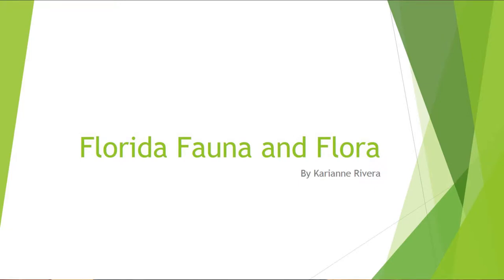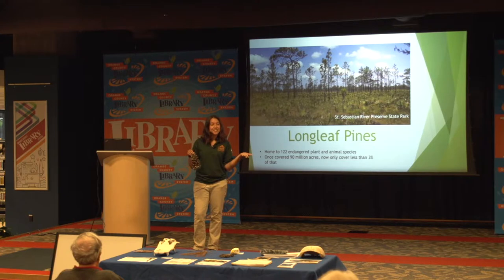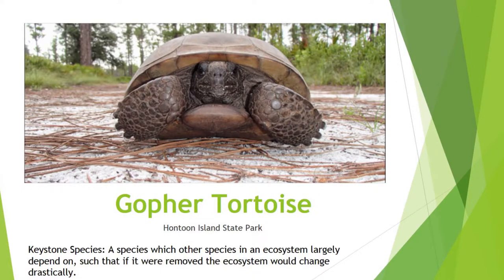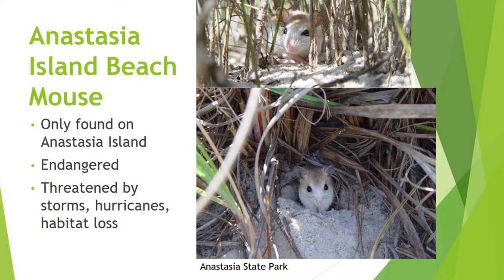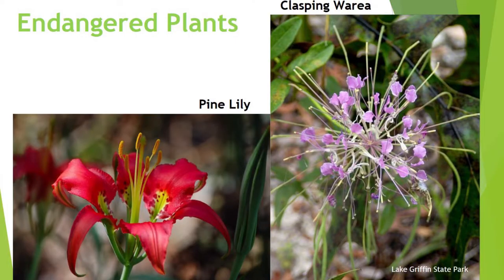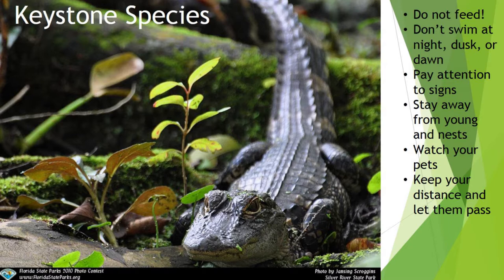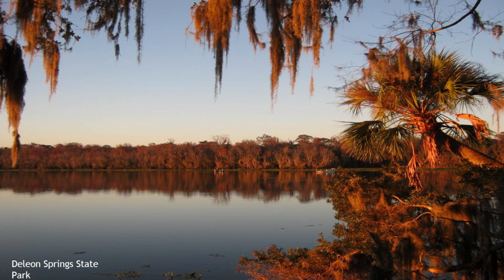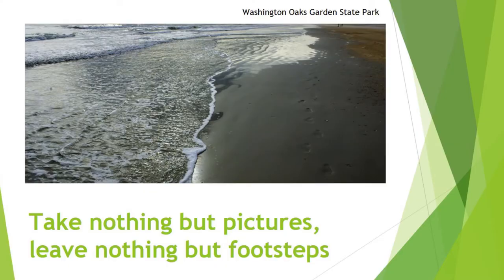Florida Flora & Fauna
Discover all the native wildlife and plants that Florida has to offer! Karianne Rivera of the Florida Conservation Corps, a division of the Florida Park Service, will provide fun facts about rare and endangered species in our beautiful state. Learn how to stay safe from some of our more dangerous inhabitants like snakes, alligators, and poison ivy.